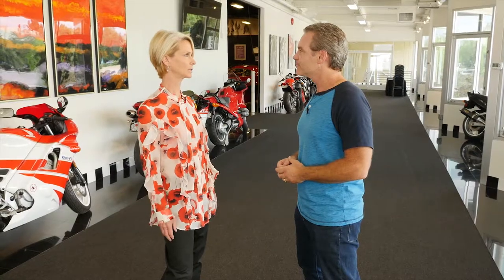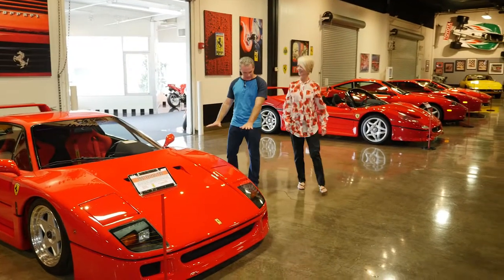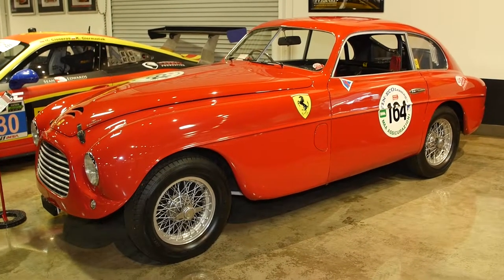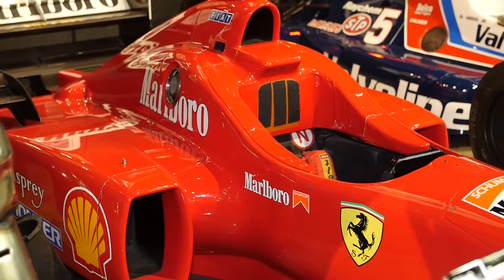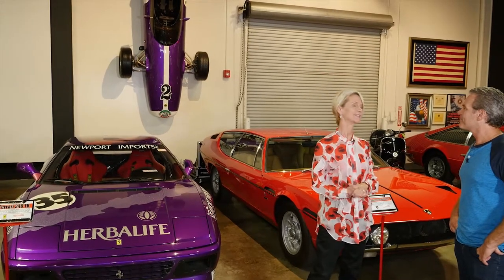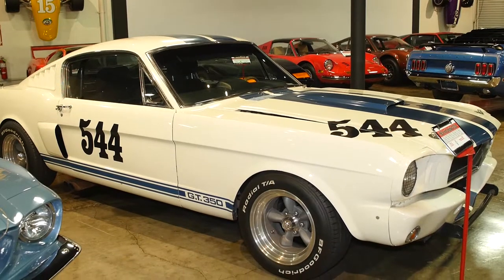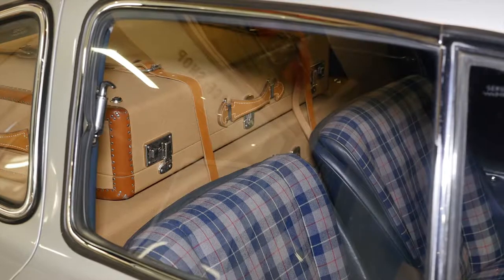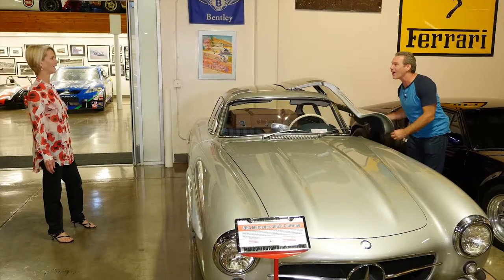Marconi Auto Museum in Tustin, California